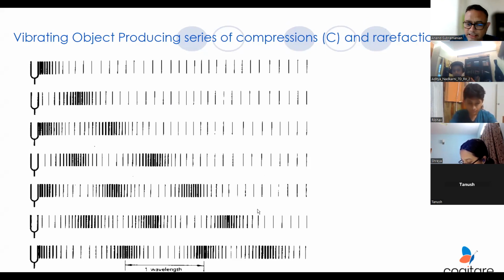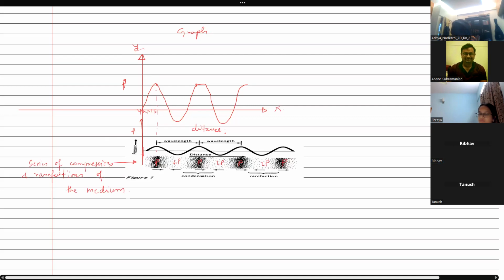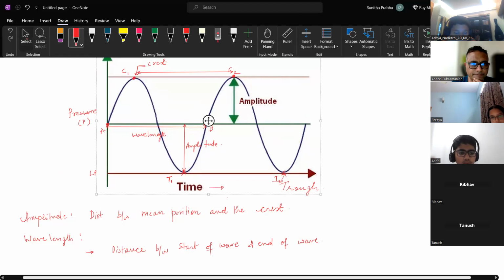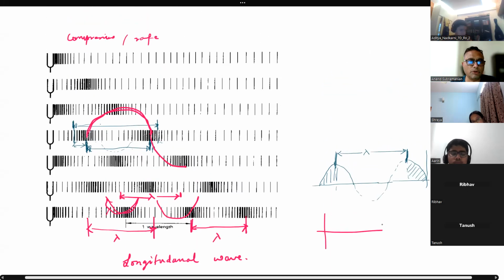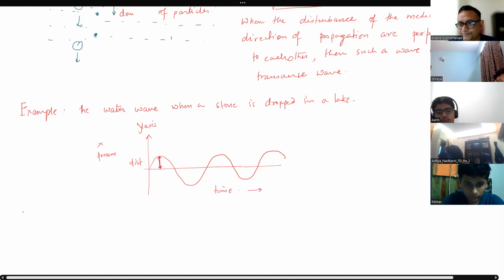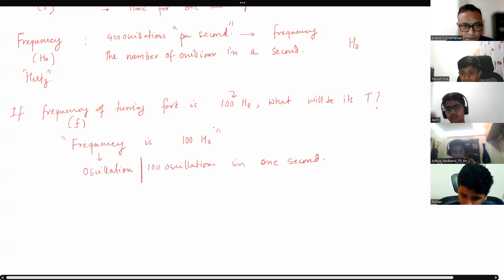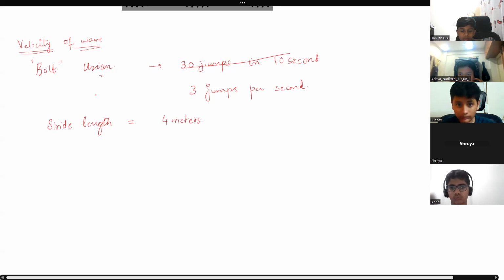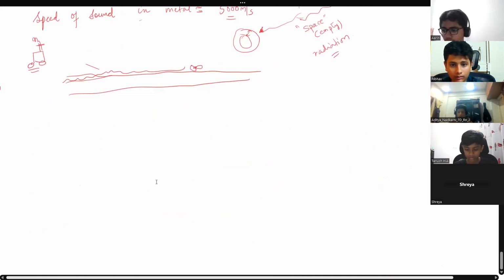Grade 9 Physics Sound 1